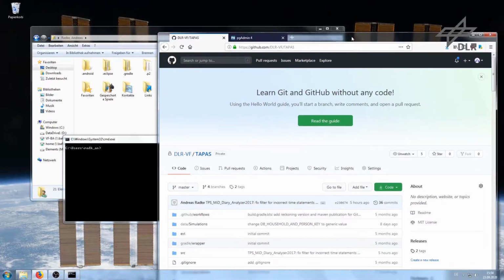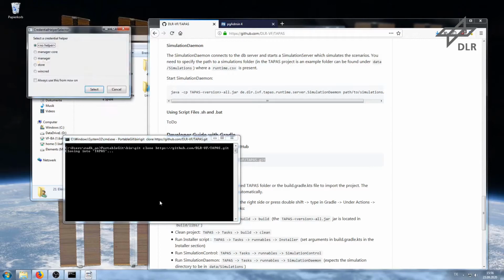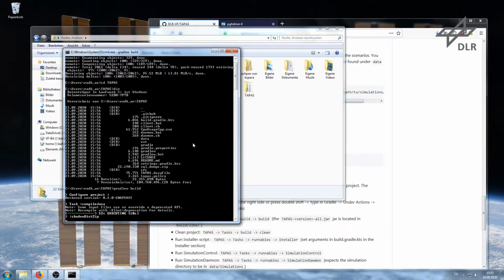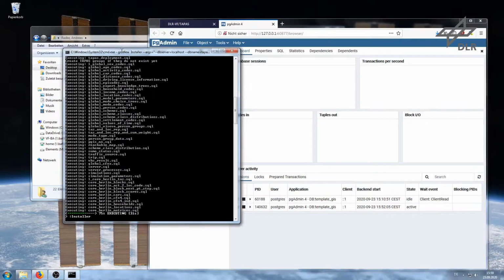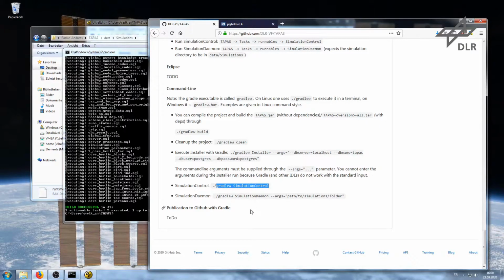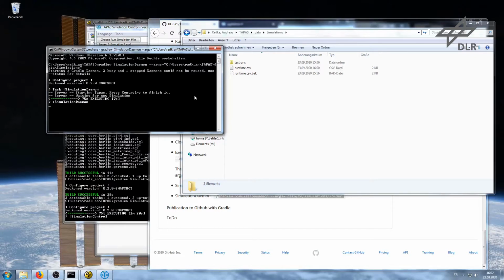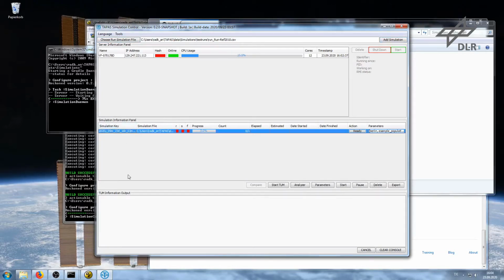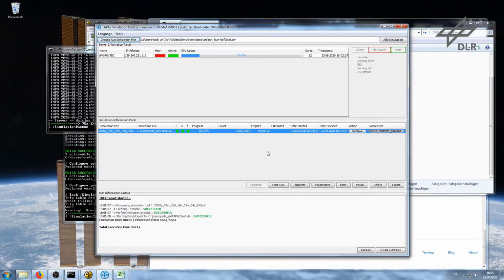TAPAS from Scratch via GRADLE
This is a tutorial on how to get started with TAPAS via GRADLE.

For more information have a look at our [GitHub Repository] or the [TAPAS Homepage]